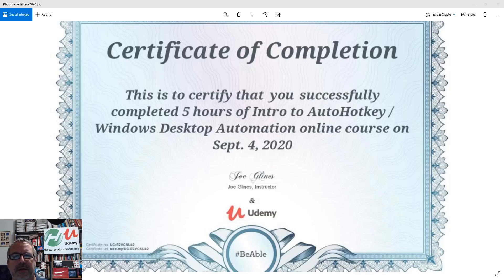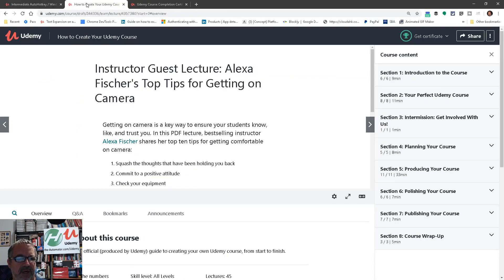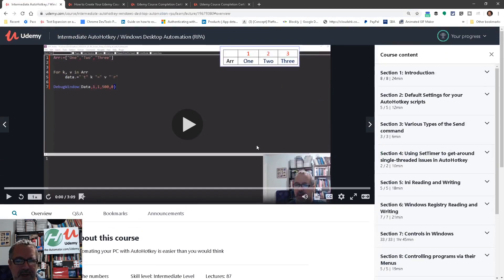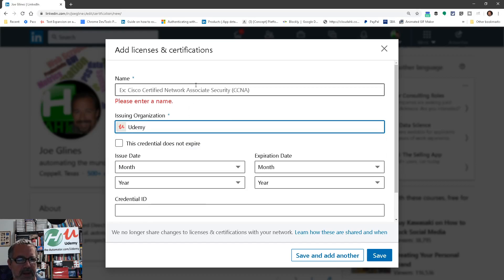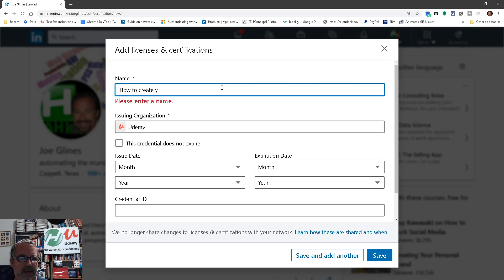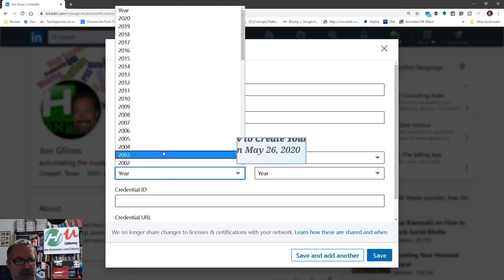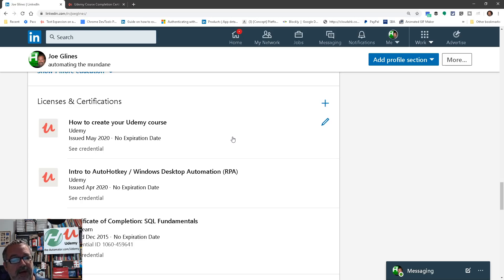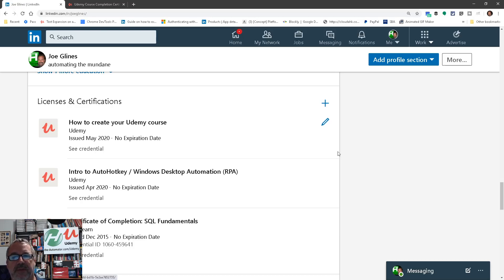How to add Certificate in LinkedIn for that great job in 2022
In this video I show you how to add Certification in LinkedIn.   It's really important to get your Udemy Certification on LinkedIn so this video shows you how to add Udemy certification to LinkedIn.  Employers are always wanting to know how their employees are improving themselves and Potential employers love seeing the skills & abilities of prospects.  Posting your Udemy certification is a no-brainer!

Here I show you how easy it is to ad your Udemy certificate to LinkedIn

If you haven't completed the courses, you can get a great discount from my

TLDR: Adding certifications to your resume and LinkedIn profile can help boost your career prospects.

1. 00:00 🎓 Copy your certificate URL and course name to add to your resume/LinkedIn profile.
 1.1 Copy the URL of your certificate and the exact name of the course to add to your resume/LinkedIn profile.

2. 00:54 🔑 Add a license or certificate to your LinkedIn profile.
 2.1 Add a license or certificate to your LinkedIn profile by clicking the "Add Profile Section" button.

3. 01:13 📅 On [DATE], [NAME] earned the [CREDENTIAL] credential: [URL].
 3.1 Put in the name, date, and credential URL to create a TLDR.

4. 01:29 📝 Learn how to create effective presentations!
 4.1 Students will learn how to create effective presentations.

5. 01:35 📅 Set a date and time to create a Udemy course.
 5.1 Create a Udemy course by setting a date and time.

6. 02:01 💡 Take regular breaks from screens every 20 minutes for 20 seconds, looking at something 20 feet away.
 6.1 Save changes with 20-20-20 rule.

7. 02:14 🎓 Get certified to boost your career prospects.
 7.1 Get licensed certificates to show employers.

8. 02:23 💪 Showing Autohotkey skills and course completion can help you land a job.
 8.1 Having Autohotkey skills and showing you've completed courses is a great way to impress employers and increase your chances of getting a job.